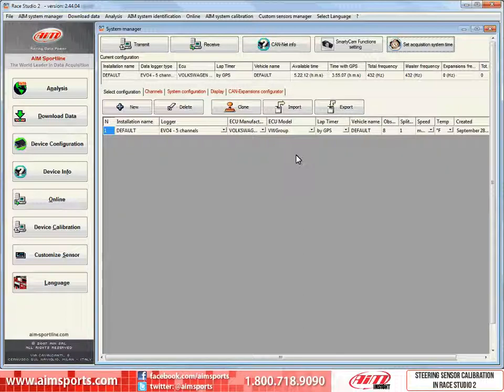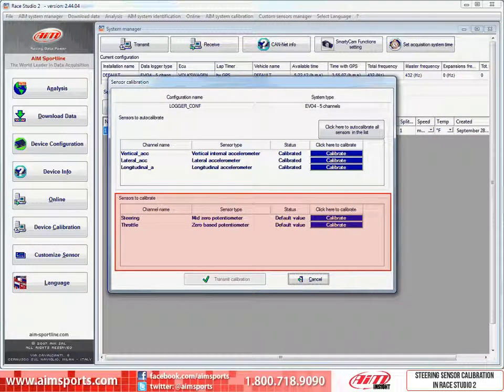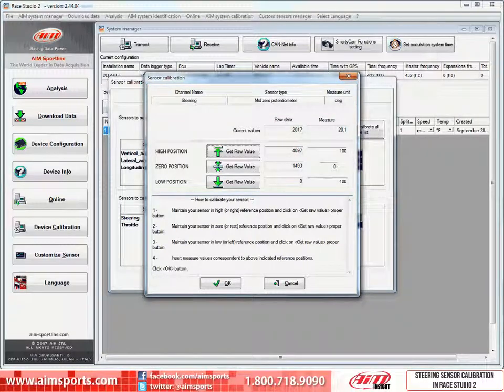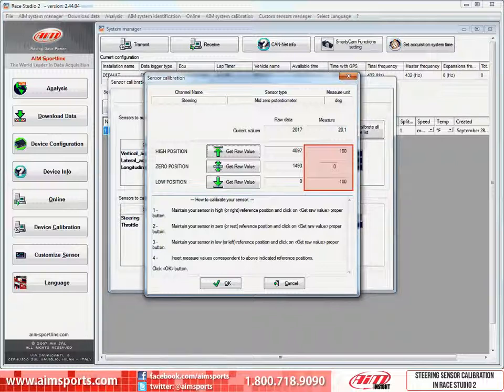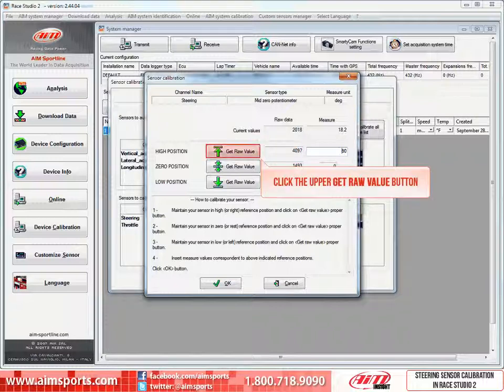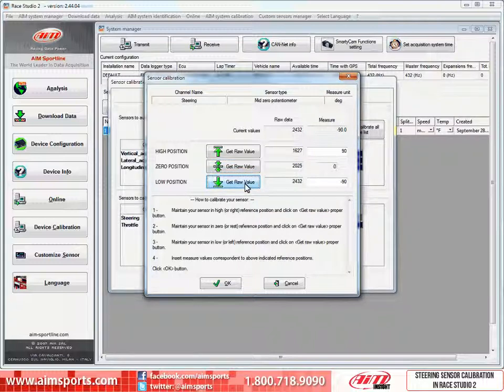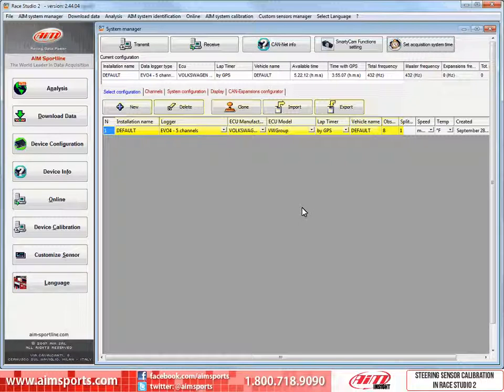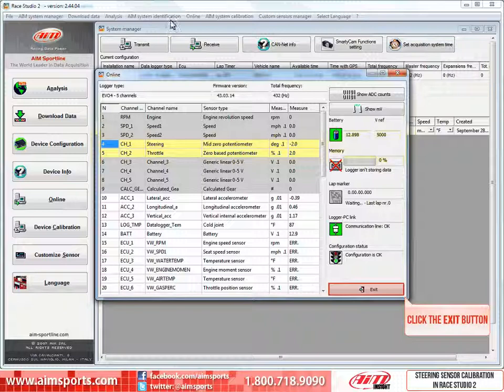Steering Sensor Calibration in Race Studio 2